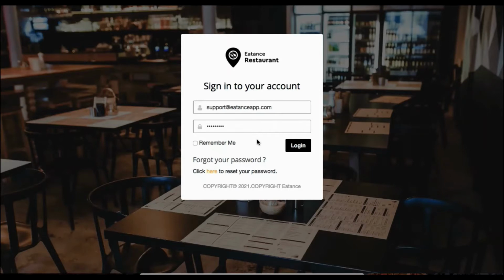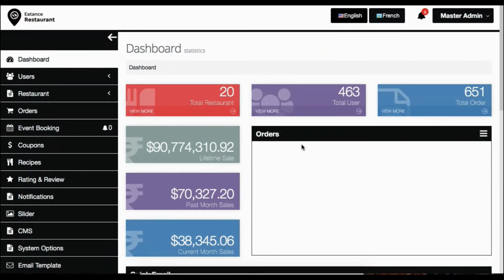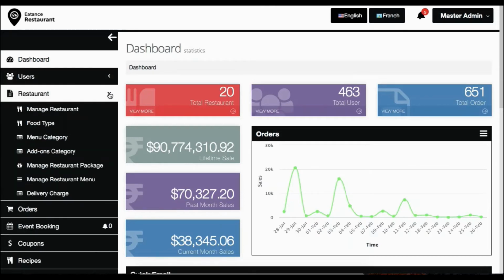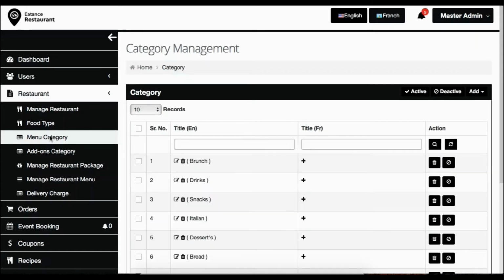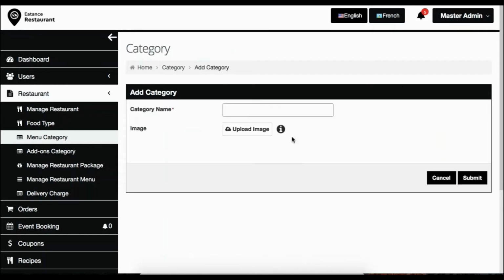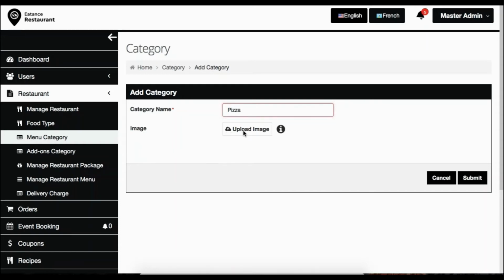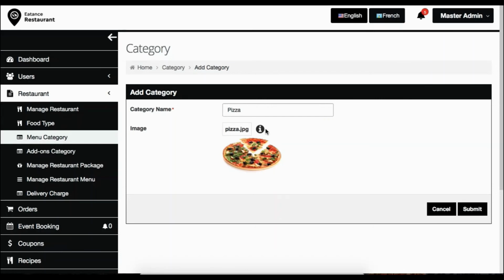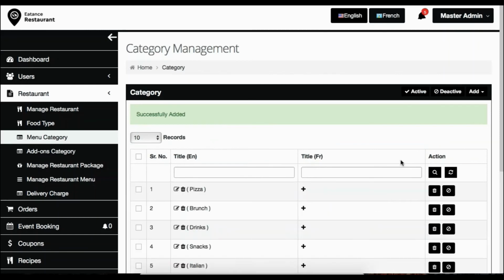How To Create: Menu Category On Single Restaurant Pro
Got a Restaurant to run? No worries, Now you can manage Restaurant Business effectively with one of the best restaurant and food delivery apps: Eatance - Single Restaurant Pro.

This is our 2nd series: 'Single-restaurant Pro: How To Questions' explaining how to create a 'Menu Category' via the admin panel.

Here are the simple steps to add a new restaurant admin:
Steps: Login as Master Admin - Navigation Panel - Restaurant - Menu Category - Add button - Add details

We have two different restaurant apps for two different business models:
1) Single Restaurant Pro which helps business likes
a. Standalone restaurants
b. Cloud Kitchen
c. Meal kit Delivery
d. Food Trucks

B) Multi Restaurant Pro which helps businesses like
a. Multiple Restaurants
b. Marketplace
c. Startups
Multi Restaurant Pro App is an advanced and robust restaurant Management App that allows Restaurant owners to manage their food delivery business with multiple restaurants seamlessly.